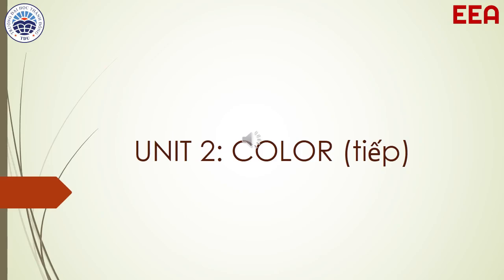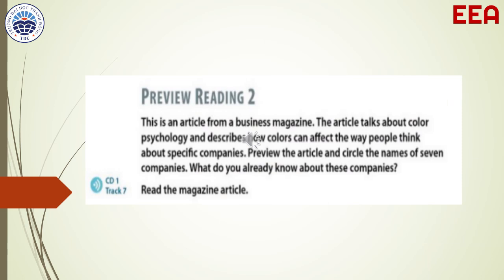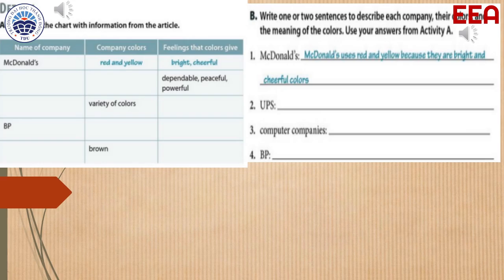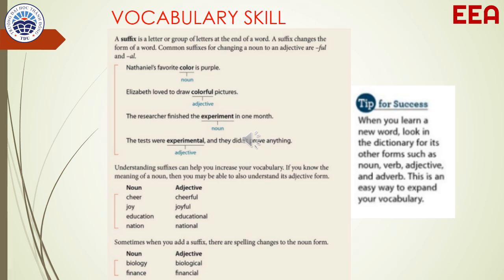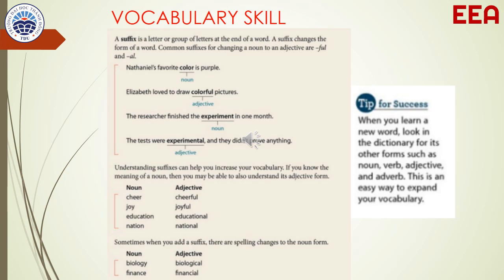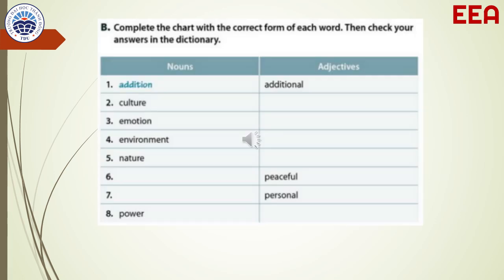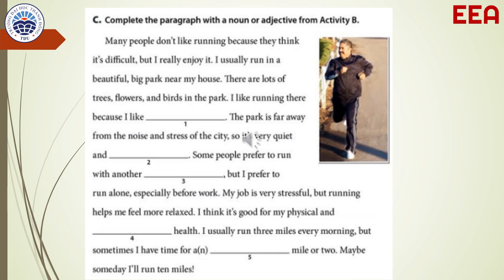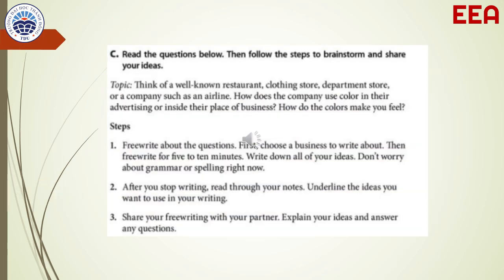UNIT 2: COLOR ( phần 2)